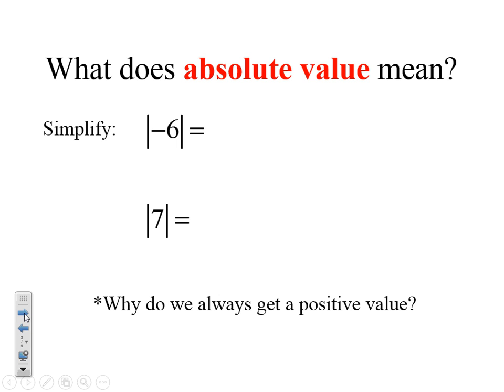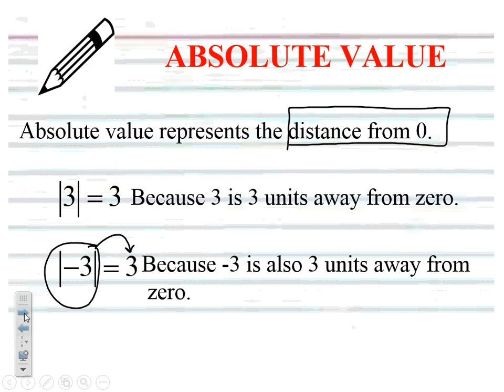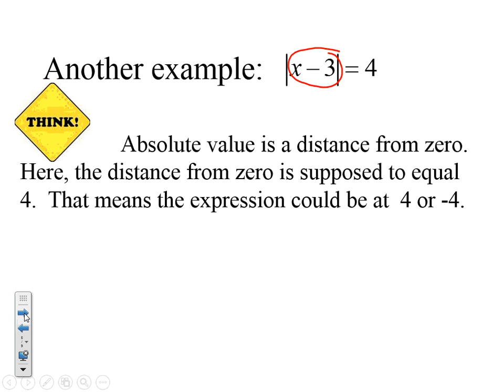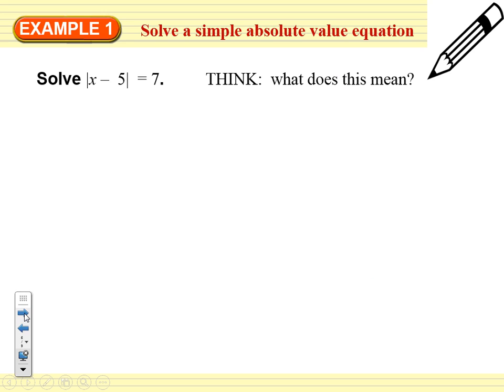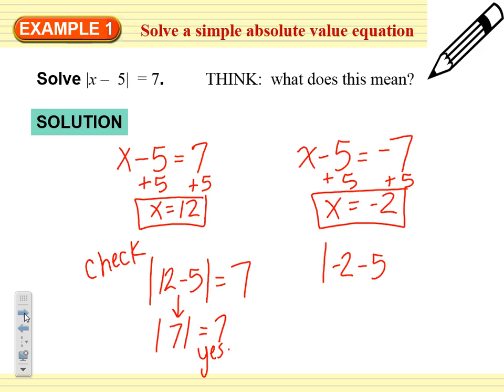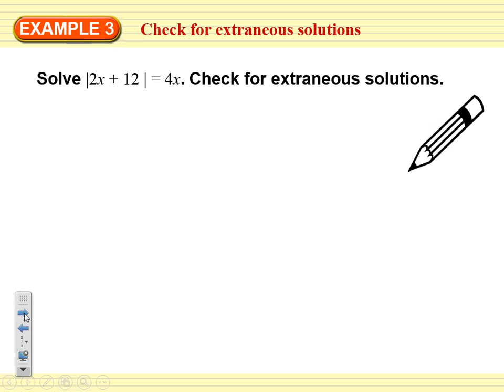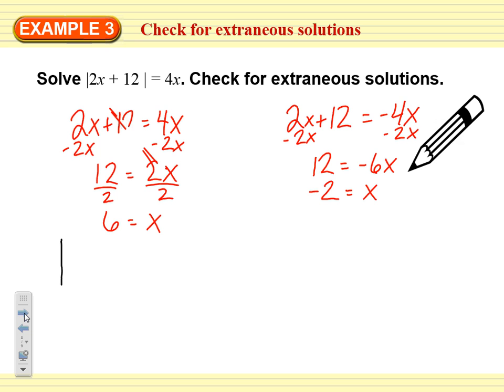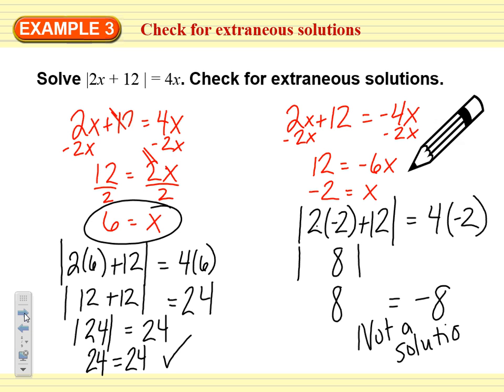absolute value equations vid